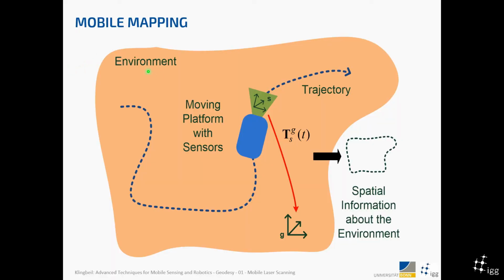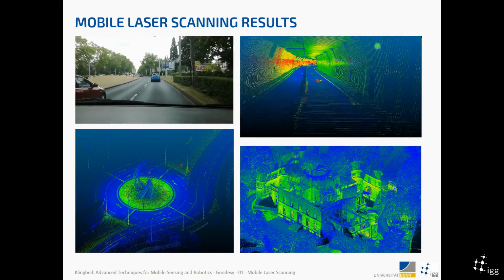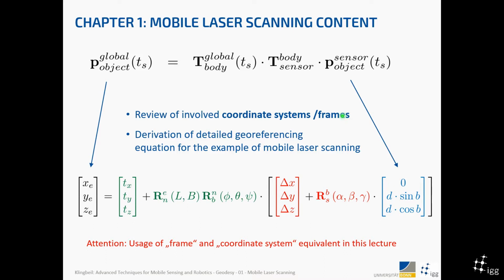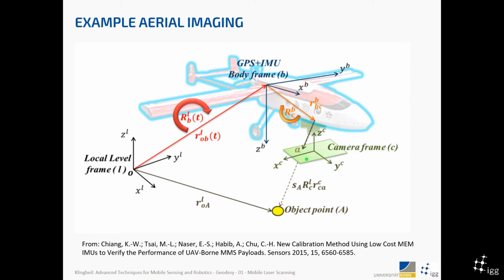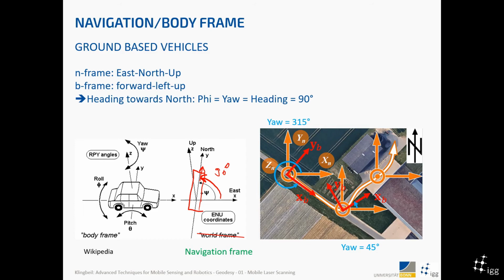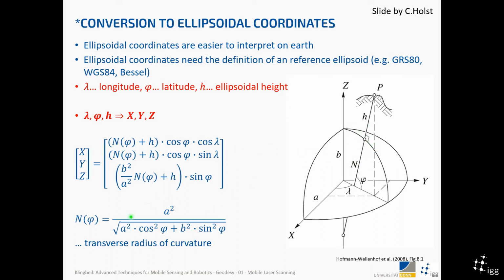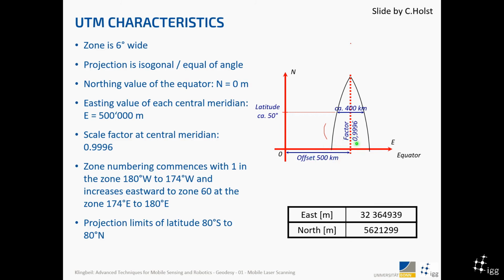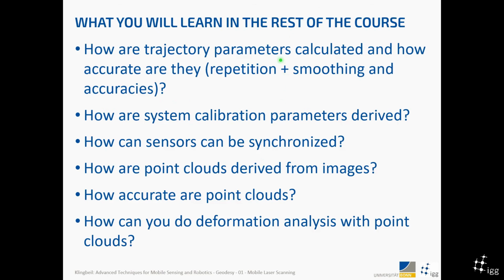MSR02 Geodesy 01 Mobile Laser Scanning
MSR-02 Vorlesung (VOR)
Chapter 01 - Mobile Laser Scanning
Klingbeil